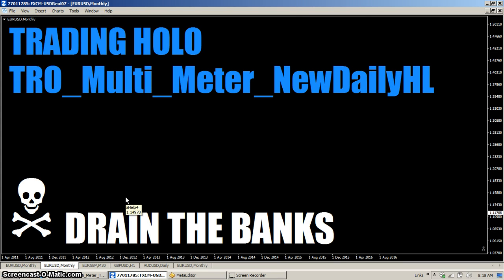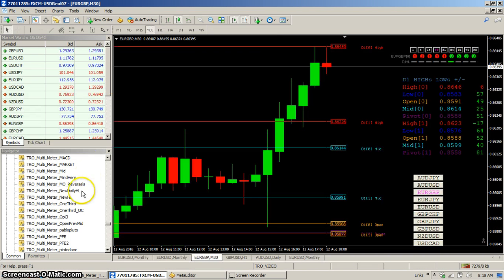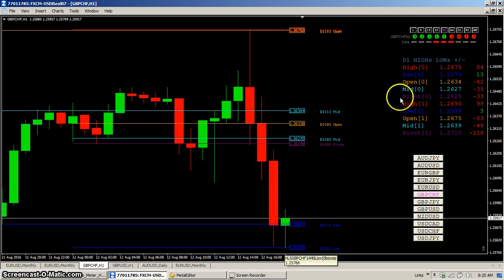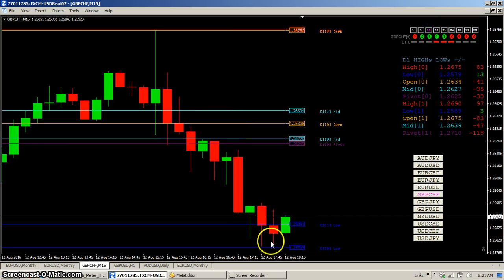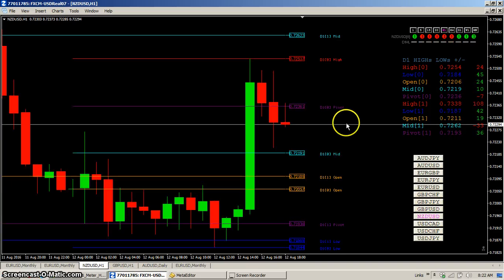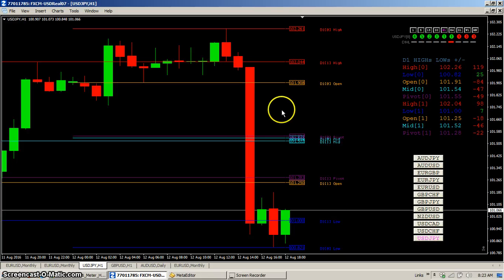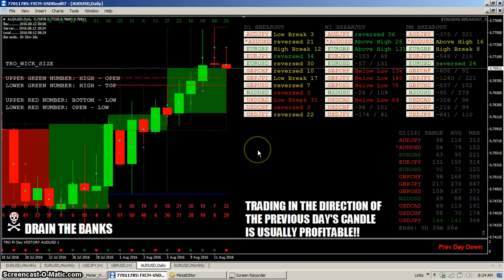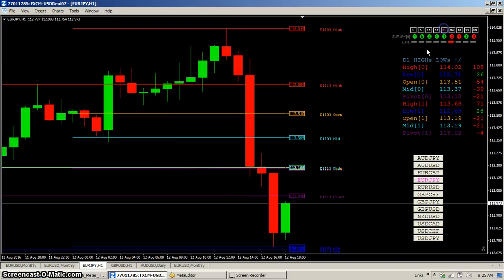TRADING TRO Multi Meter NewDailyHL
TRO Multi Meter NewDailyHL indicator.